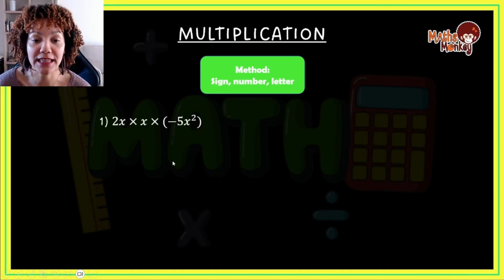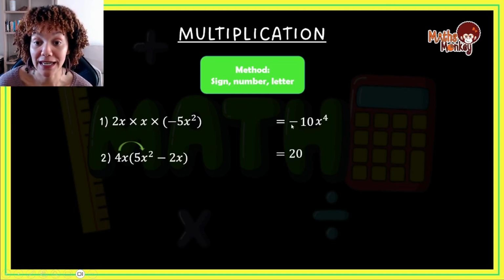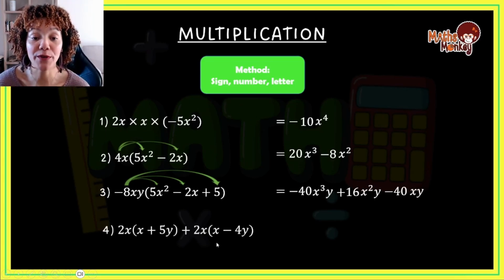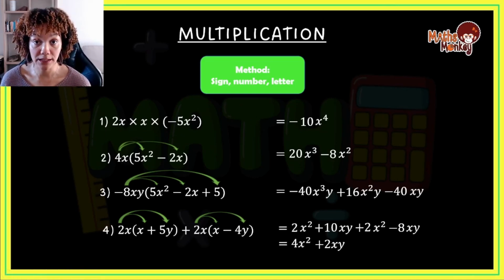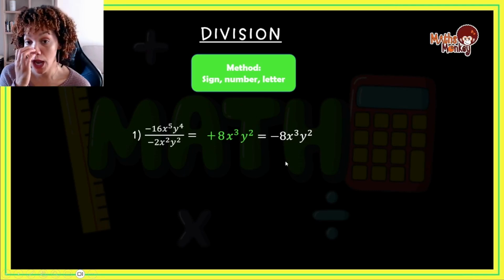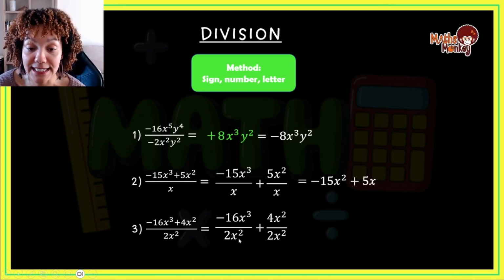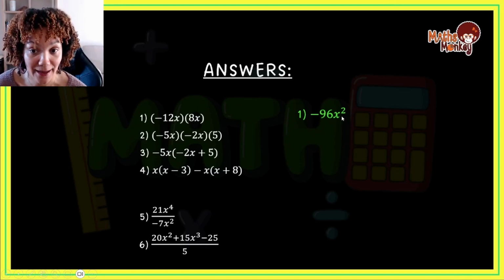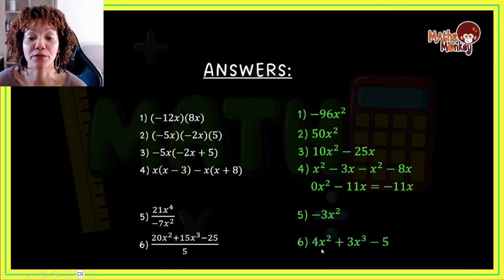Grade 9 Algebra: Substitution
In this video I teach you how to substitute numerical values in the place of variables. Worksheet and website link to follow soon.